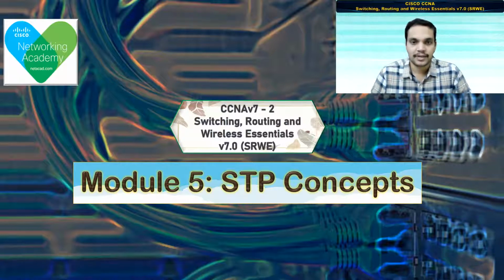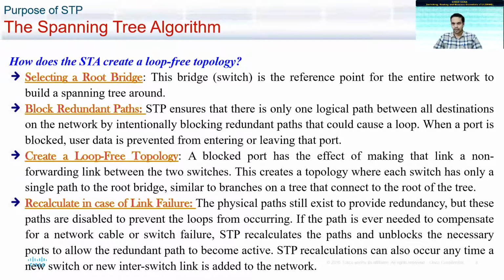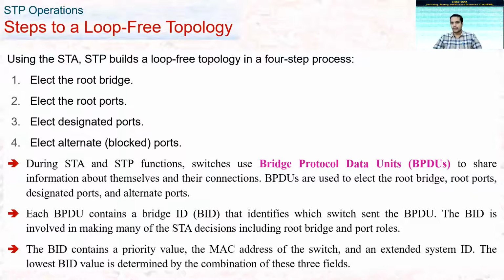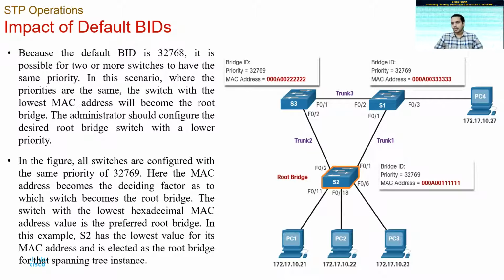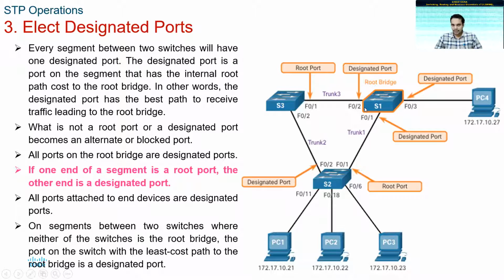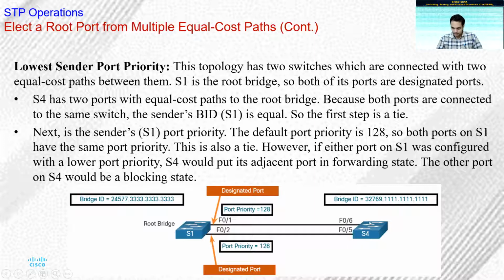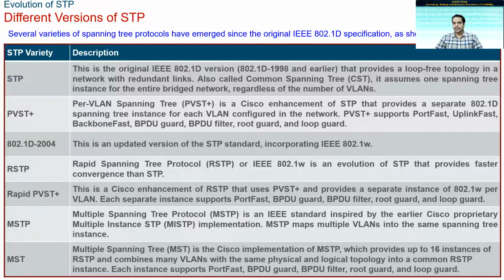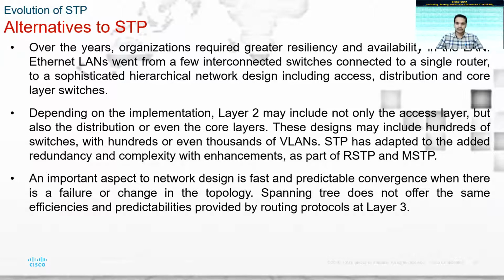SRWE Module-5 Spanning Tree Protocol Concepts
This video discusses about Purpose of Spanning Tree Protocol, STP Operations, STA and Evolution of STP